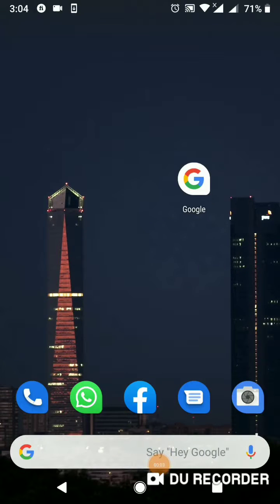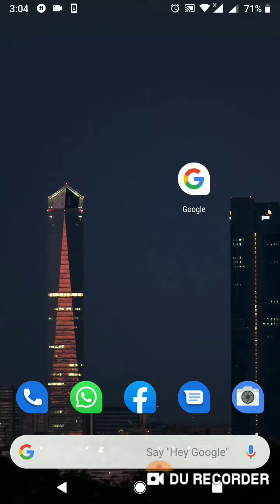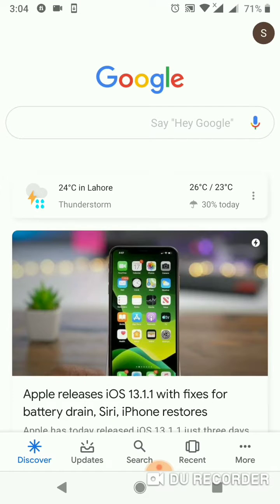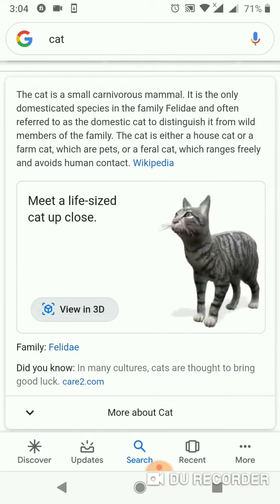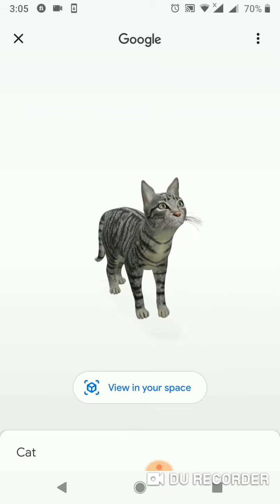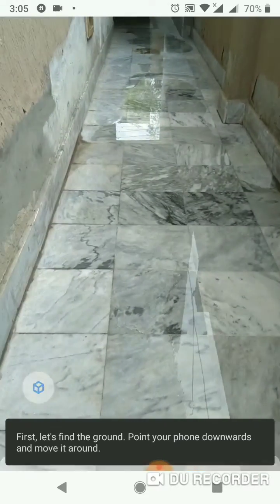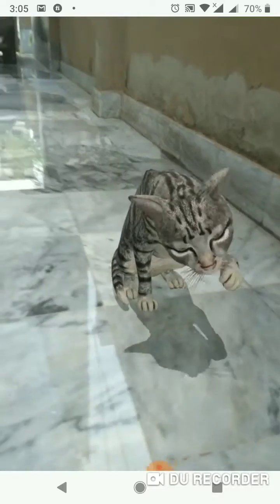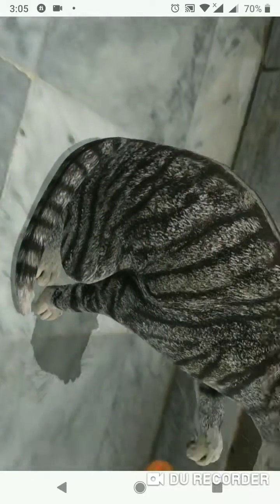How to view life size animals in your place using ARcore by Google.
This video is showing an ARcore feature in web AR that allows user to view life size models in there own place.

You can resize, move and rotate them according to your choice. And take pictures with them.